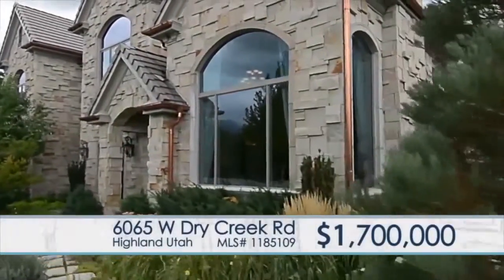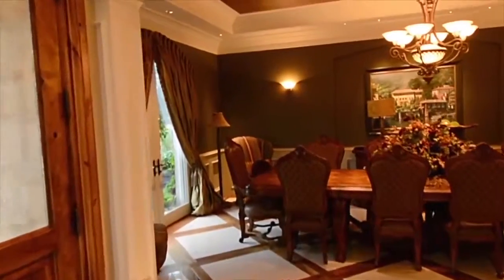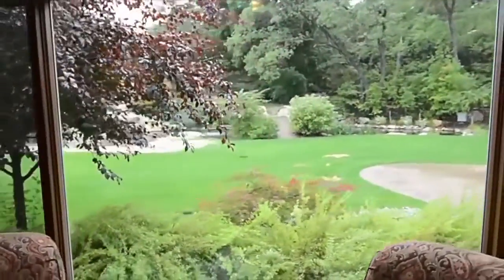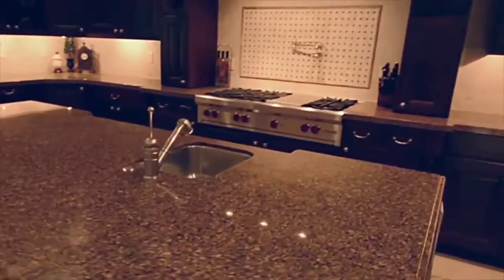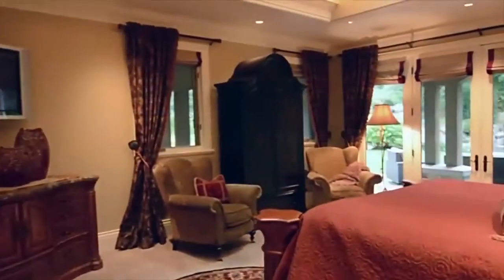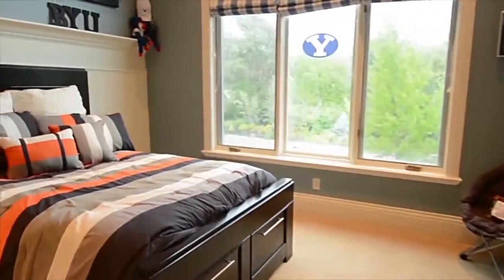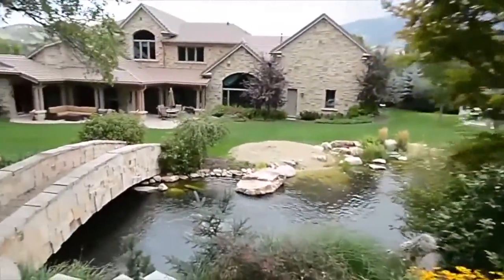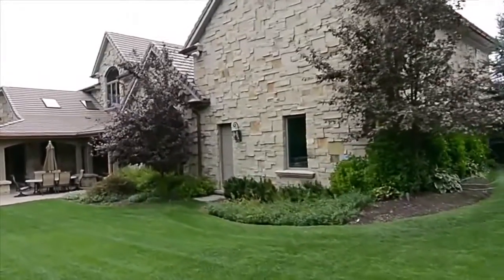Real Estate Essentials Highland Utah Home Tour Dry Creek Road